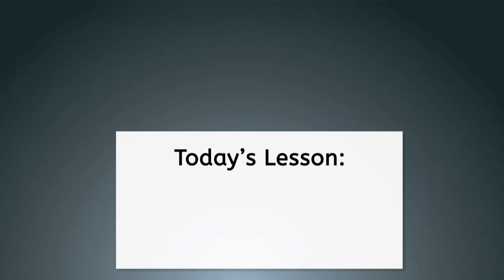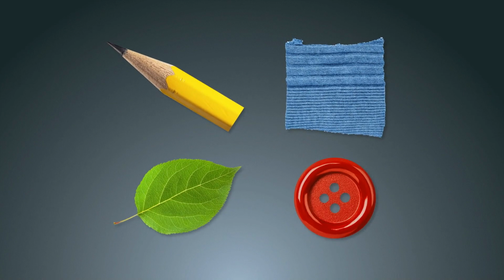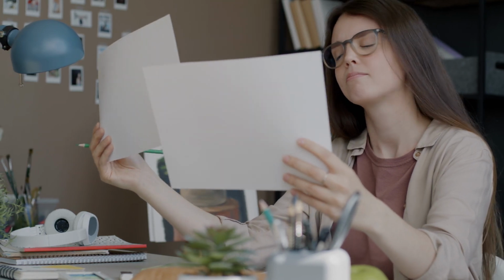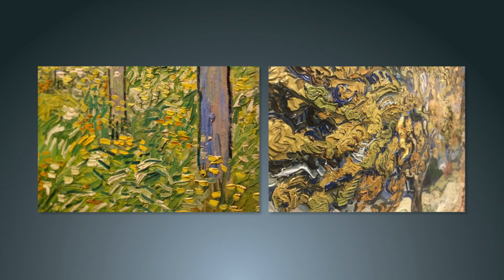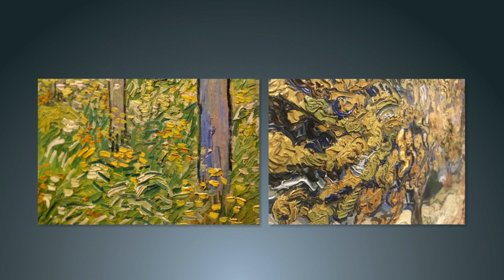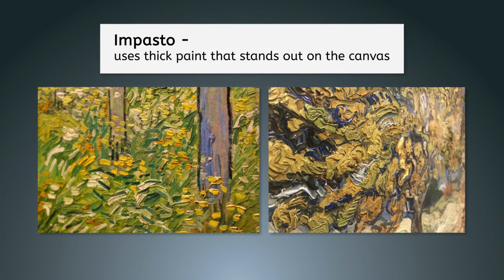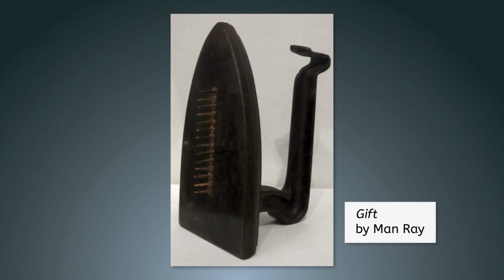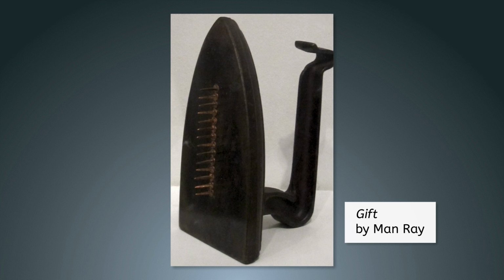Actual/Tactile Texture - Exploring Actual Textures in Visual Art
Let's learn about actual texture! In this high school art lesson, students will define actual, or tactile, texture, explore its various applications, and create different actual textures using clay. This lesson is part of MiaPrep’s Elements of Art 2 course.